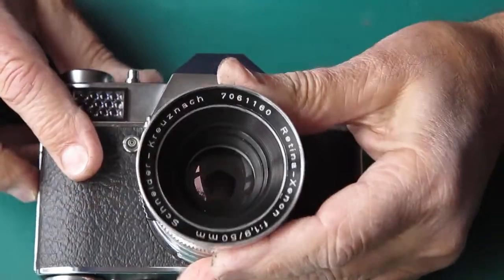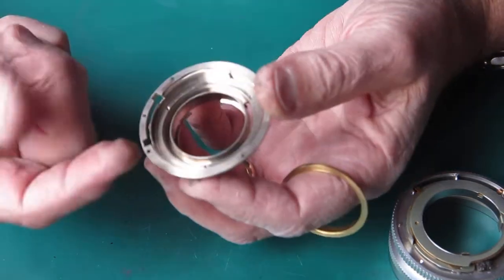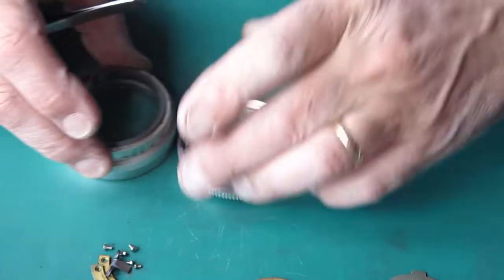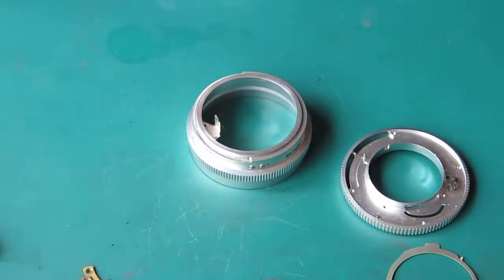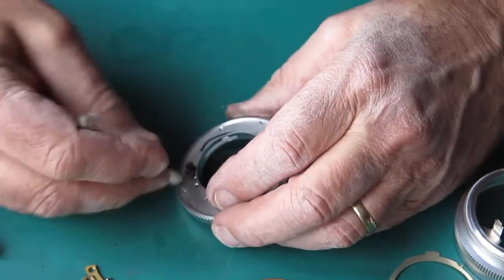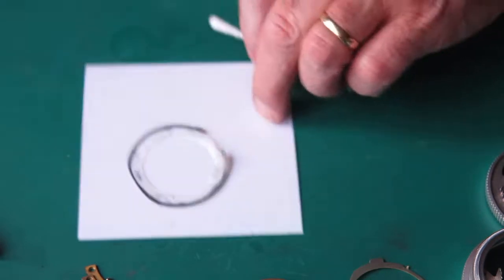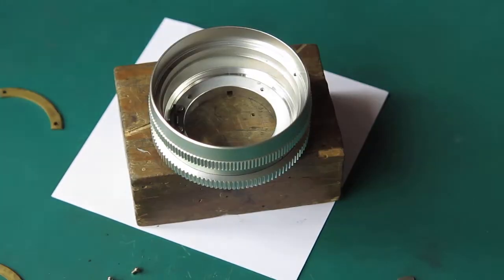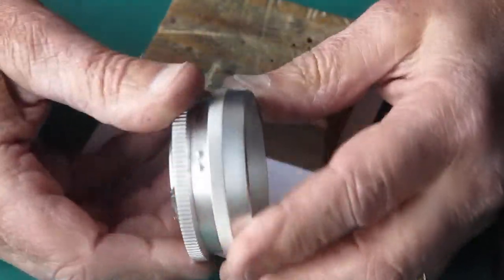Kodak Retina Reflex, looks really nice too part 14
A visitor from the UK. This Kodak Retina Reflex looked very nice, but certainly had a few problems, continued.